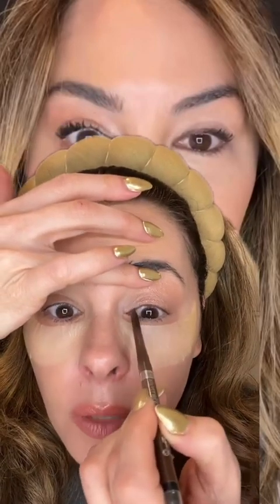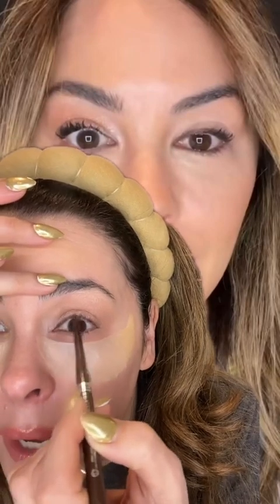MODERN EYESHADOW TUTORIAL TO LIFT A MATURE EYE